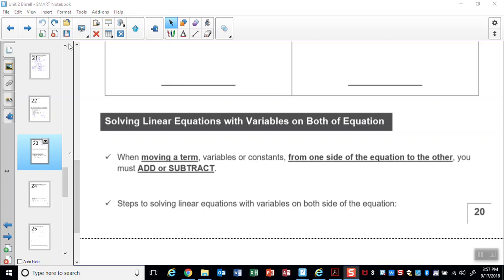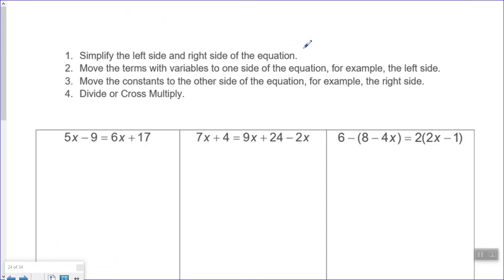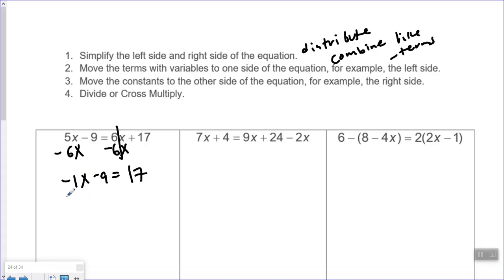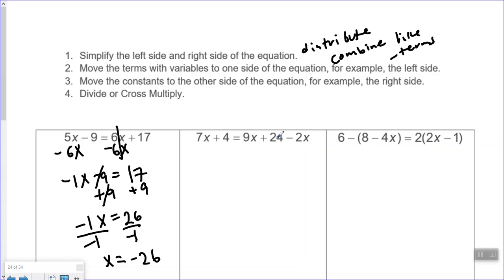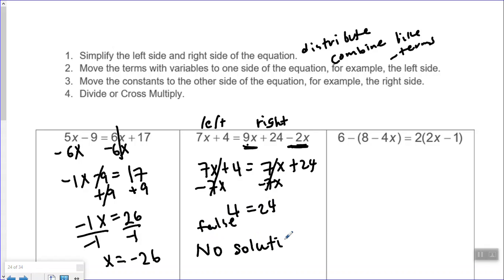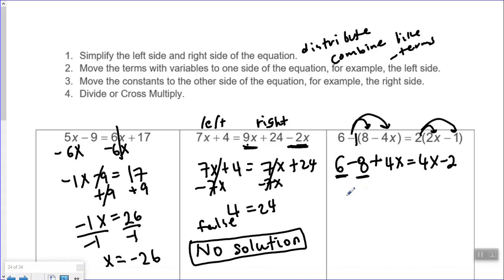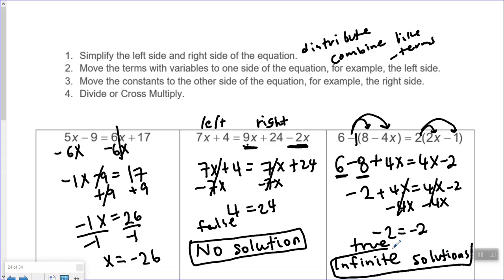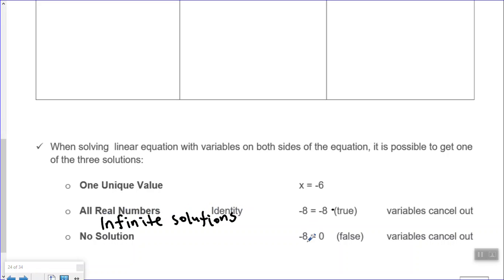Unit 2 Solving equations with variables on both sides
Three types of solutions